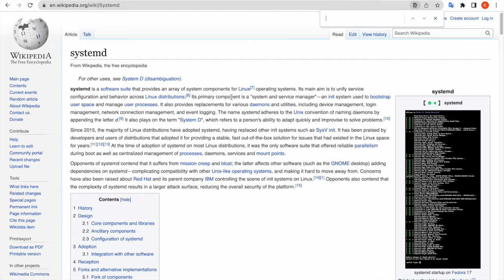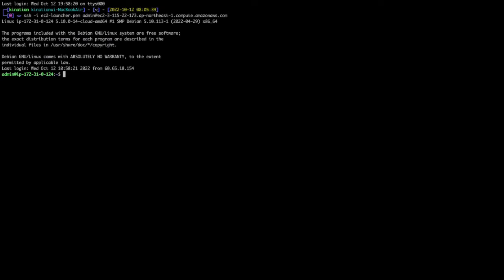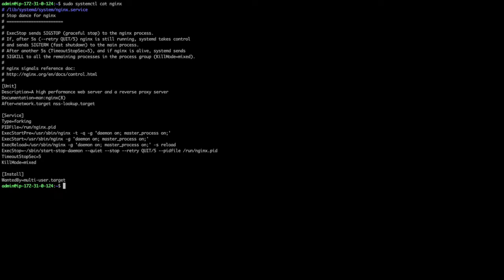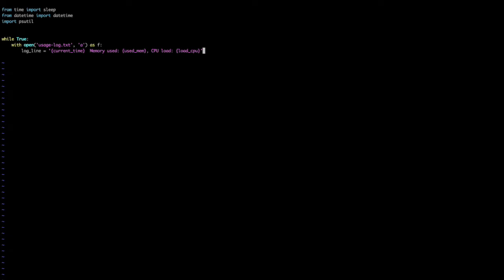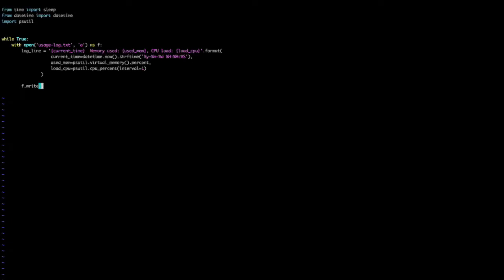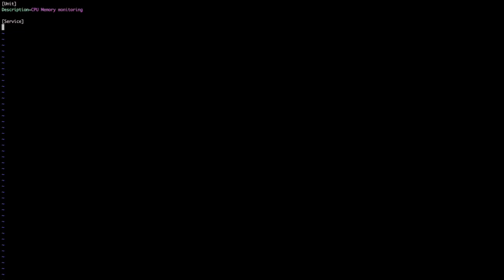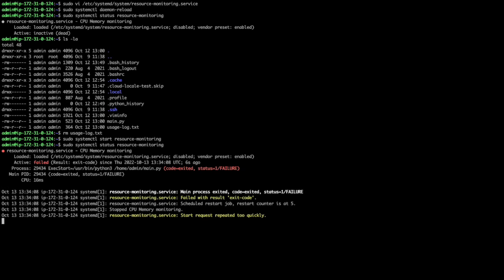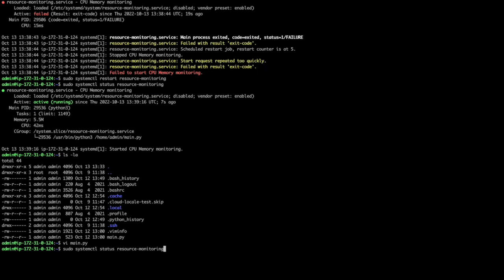Shallow dive in linux systemctl, and make registration by service file (with AWS EC2)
Introduce linux systemctl/systemd, and present how to register custom service by making service file.

00:00 - introduce systemd, systemctl
01:34 - environment(AWS EC2) preparation
03:00 - basic systemctl commands, with nginx
06:50 - make sample app (Python3)
14:44 - make, and run sample service file